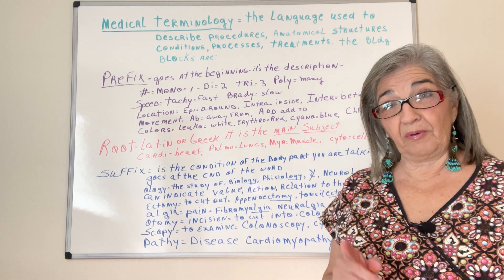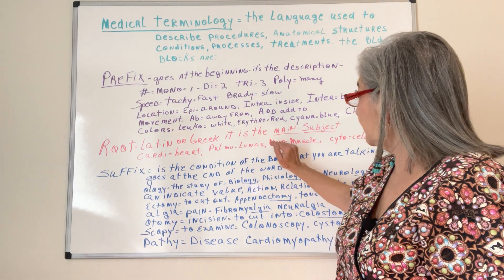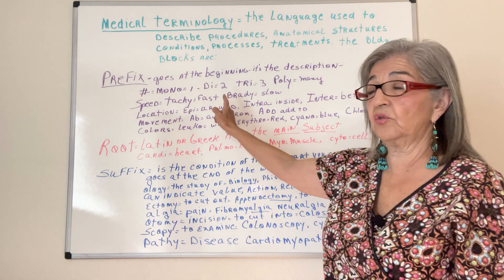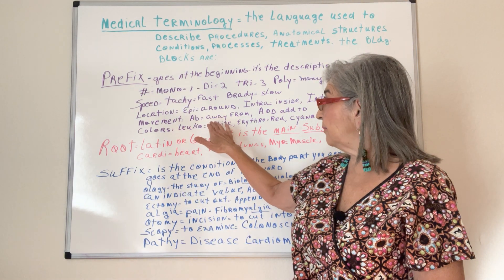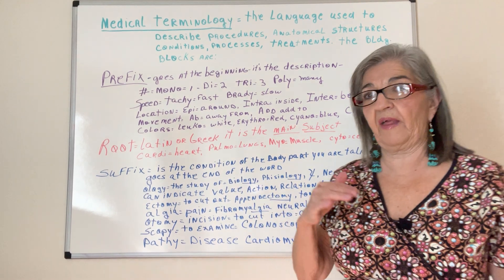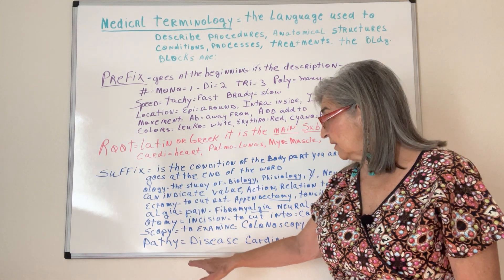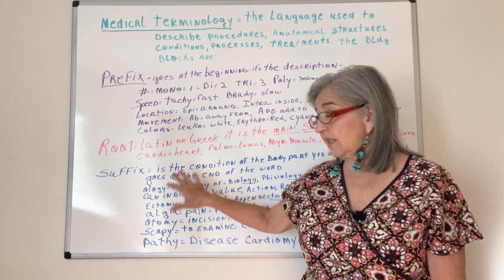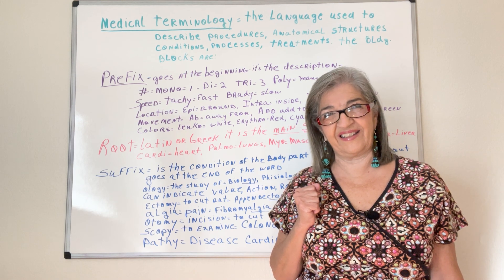Medical Terminology for Massage Therapists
Medical Termilogy is the language used to describe procedures, anatomical structure conditions, processes and treatments. This is the appropriate means of communication between provider of all disciplines.

  Root words: derive from Latin or Greek words.  It is the main subject that it's being referred to. It is the core word of the subject being talked about.  A prefix or suffix can be added to the root word.
Prefix: Goes at the beginning of the word.  It gives the description, or meaning to the root word.
#=Mono means 1. Bi=2, Tri=3, Poly=many
Speed= Tachy means fast.   Brady=slow
Location= Epi= around, Intra=within, Inter=between
Movements: Ab=away, Add=to add to
colors= Leuko=white, Erythro=red, Cyano=blue, Chloro=green

Suffix: is added at the end of the word to describe the condition of the root word.
Algia=pain
Ology=the study of
Ectomy=to cut out or remove
Otomy=incision, to cut into (not remove)
Scopy=to examine
Pathy=disease